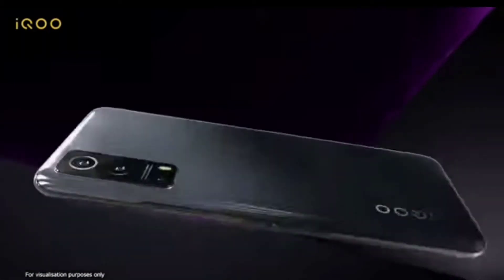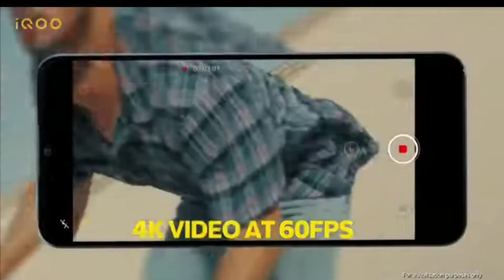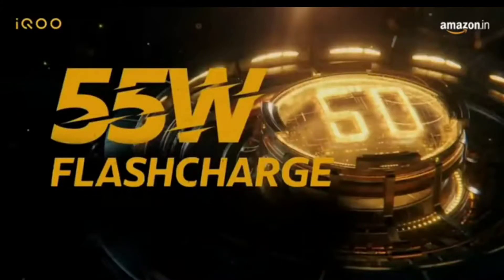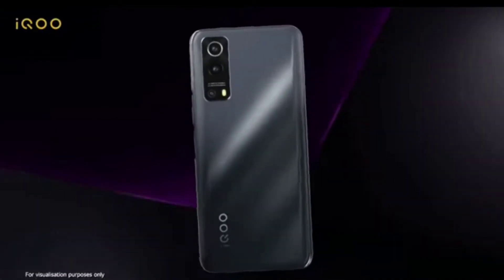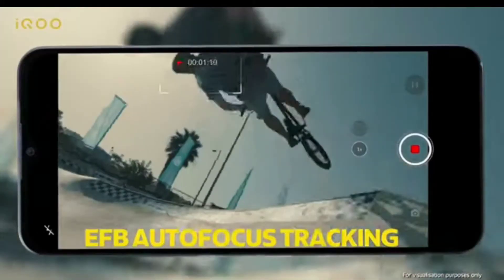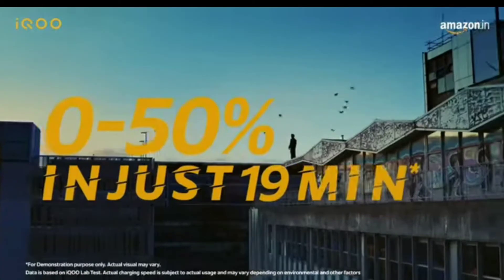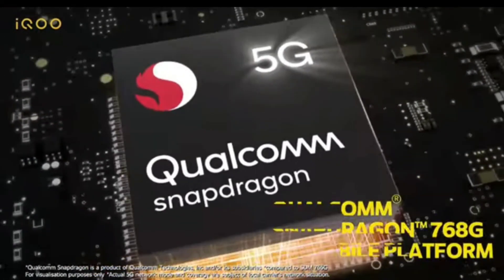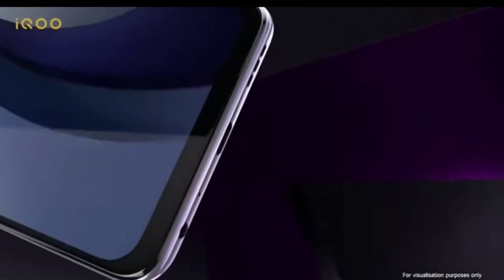IQOO Z3 5G Review | First Impression | TechnoScience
Hello Friends
- In this video will be taking look towards the IQOO Z3 5G
- This Smartphone comes with really good specs, if you want to buy it, Here the